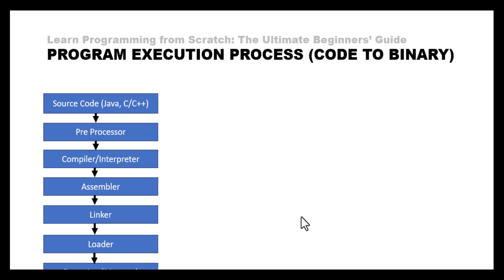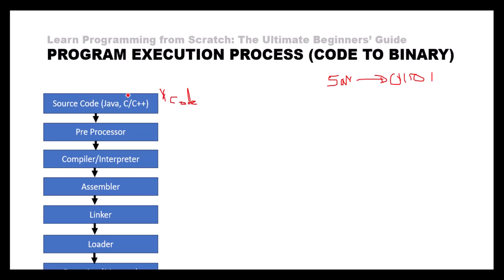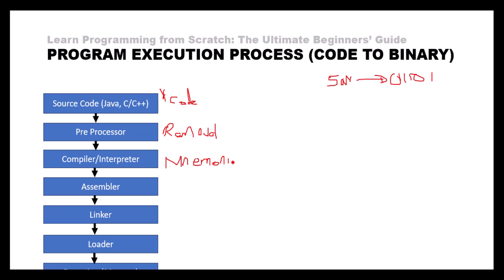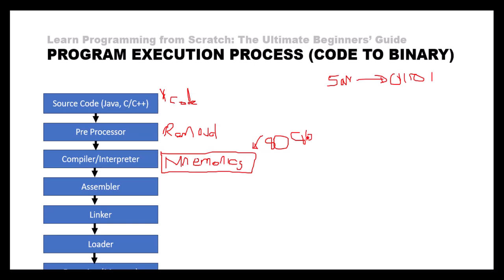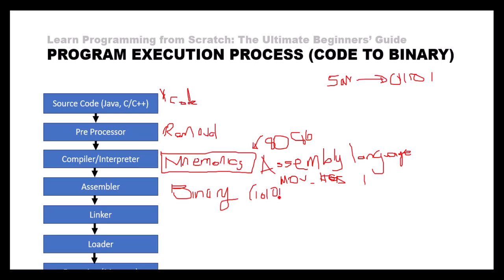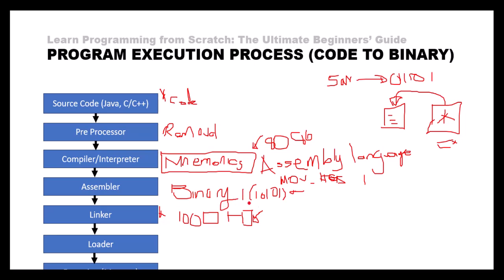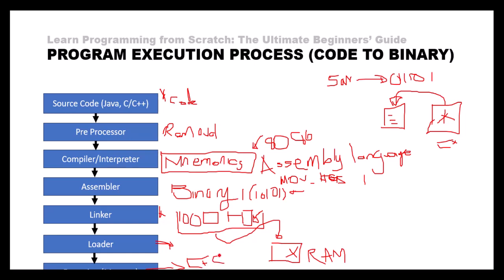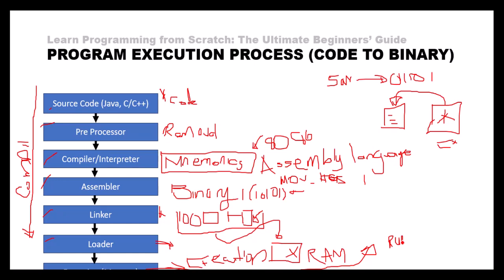16. Program Execution Process